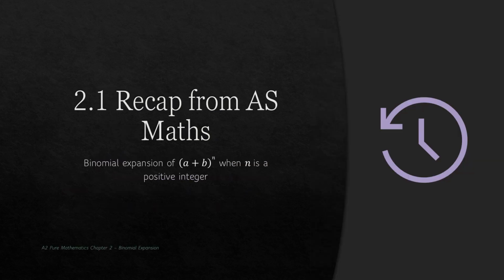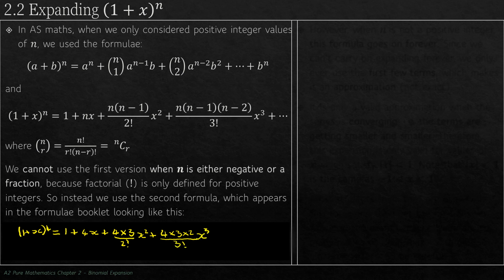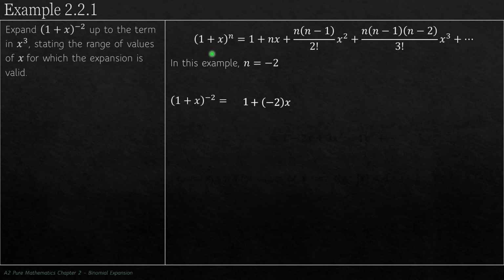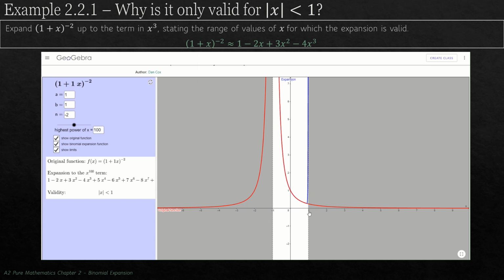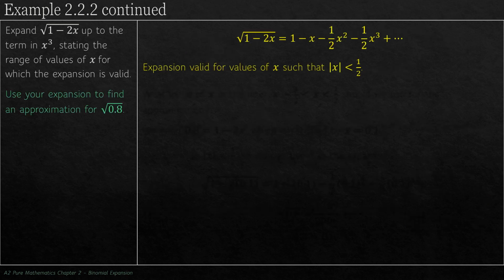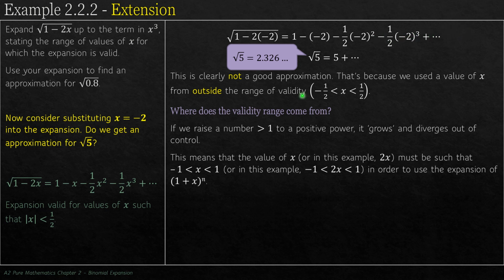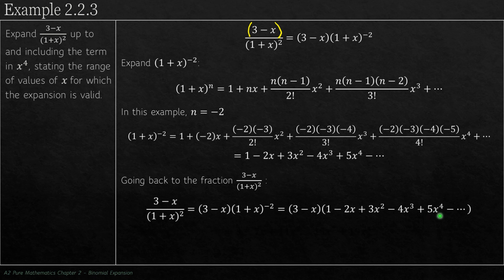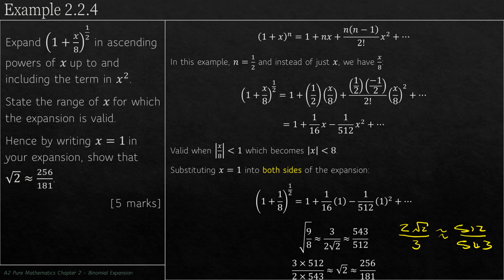A2 Binomial Expansion Lesson 1 - Using the Formula